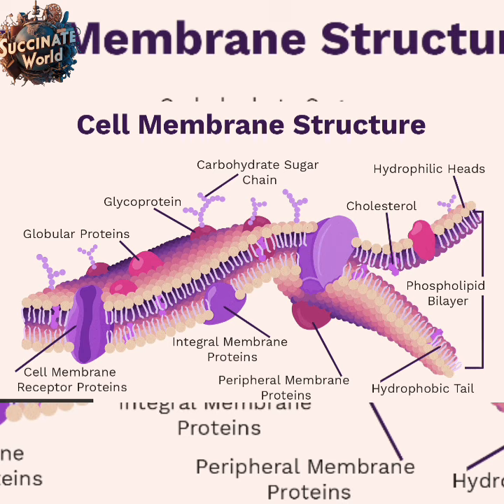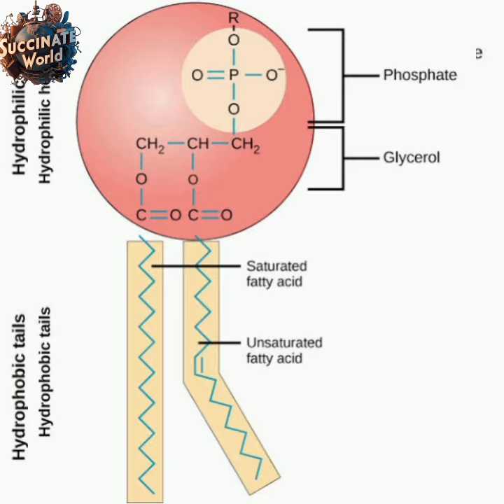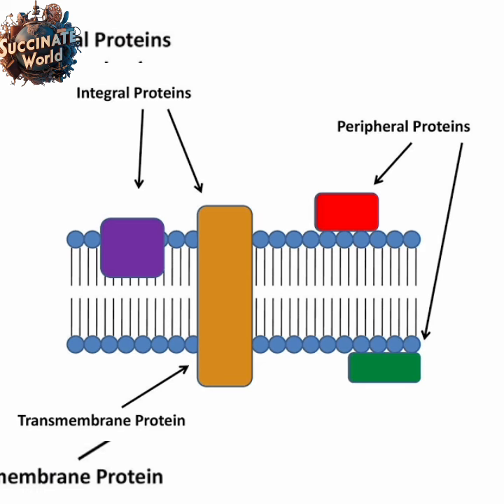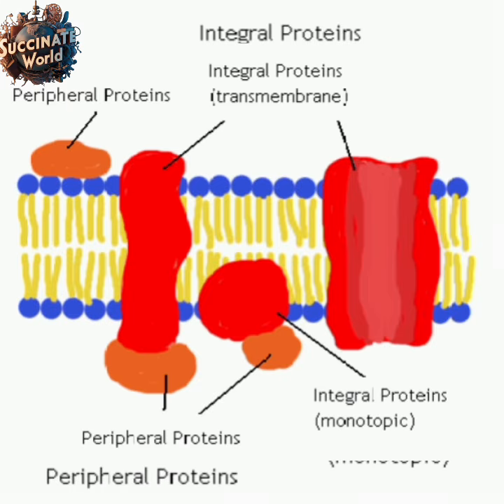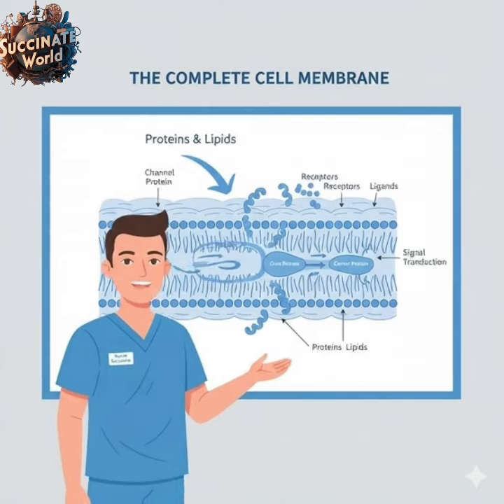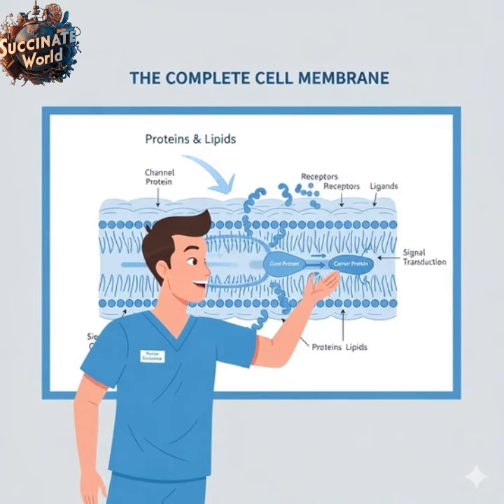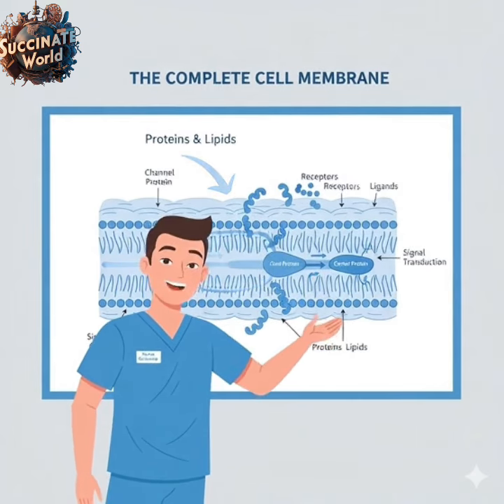Why Cell Membranes of the body Don’t Fall Apart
🚪 What controls what enters and leaves the cell?
In just 2 minutes, Nurse Succinate breaks down the CELL MEMBRANE — structure, composition & functions — simple, visual & exam-ready.
Perfect for nursing, medical & biochemistry students 🧠📚
SAVE • SHARE • FOLLOW for more clear whiteboard lessons 👨‍⚕️✍️